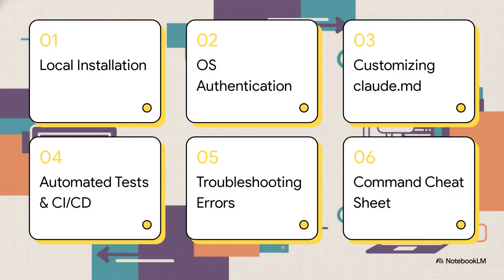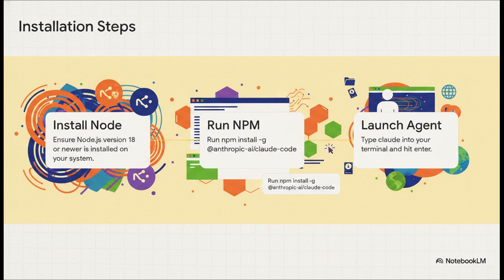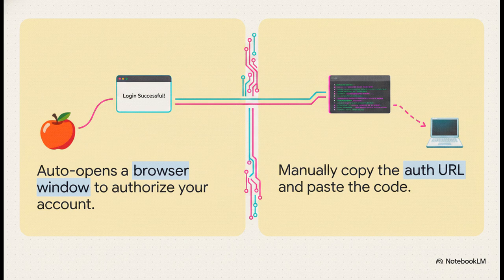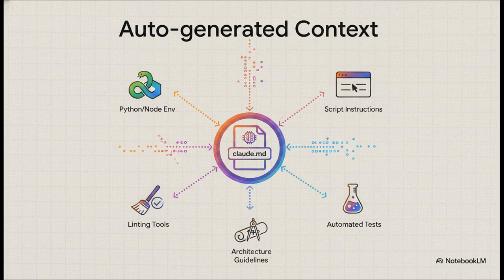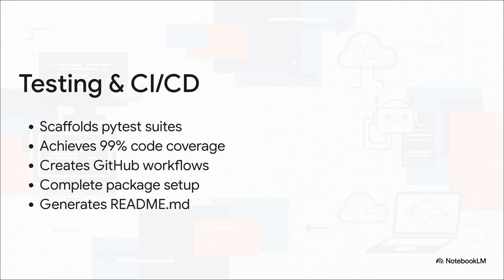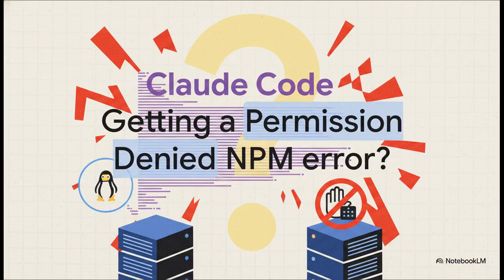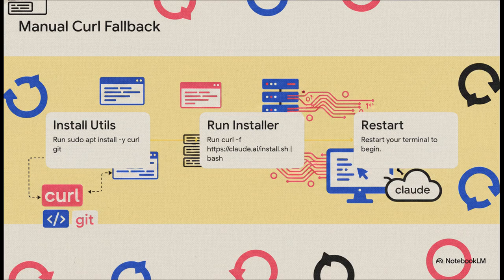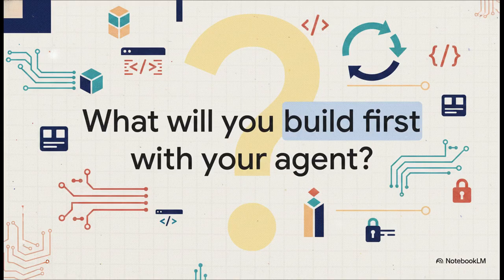Claude Code Local Setup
Master your terminal with Claude Code! 🚀 In this comprehensive breakdown of the freeCodeCamp masterclass, we explore how to turn your CLI into a powerhouse of productivity using Anthropic’s new agentic tool.

Whether you are a seasoned engineer or just starting out, this guide walks you through the entire ecosystem of Claude Code. Learn how to move beyond simple chat prompts and start managing complex, multi-file projects autonomously. From scaffolding Python apps to refactoring legacy Go and JavaScript code, see why this is the ultimate upgrade for your dev environment. 💻✨

What You’ll Discover:
Seamless Setup: How to install Claude Code via npm or binary scripts and integrate it with VS Code. 🛠️

Autonomous Tasking: Watch how the AI handles refactoring and scaffolding across entire repositories without manual copy-pasting. 🔄

Professional Workflow: Mastering CLAUDE.md memory files to keep your AI assistant perfectly aligned with your project’s architecture. 🧠

Advanced Debugging & Audits: Using agentic loops to generate unit tests, perform security audits, and conduct deep architectural reviews. 🛡️

Optimization: Tips for managing long sessions and effective prompting to get high-quality results every time. ⚡

Stop writing boilerplate and start building the future. Let’s dive into the next generation of coding assistants! 🤖